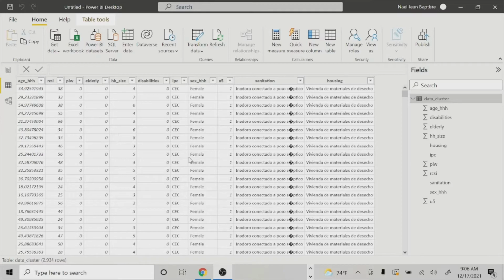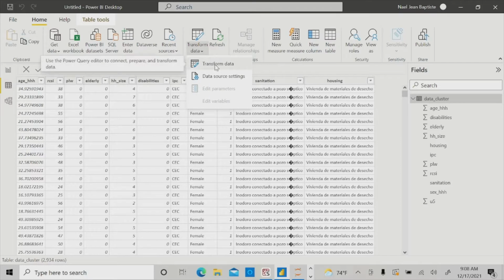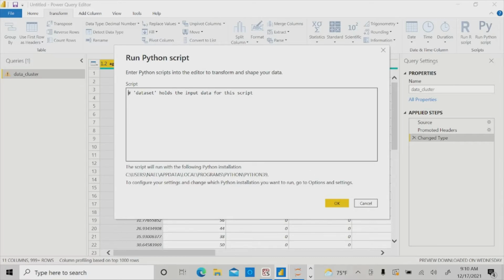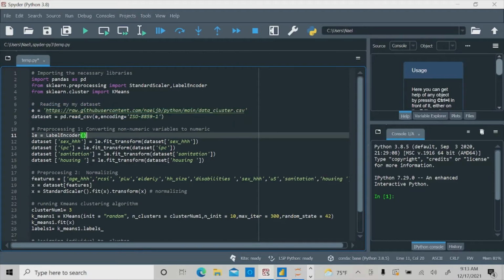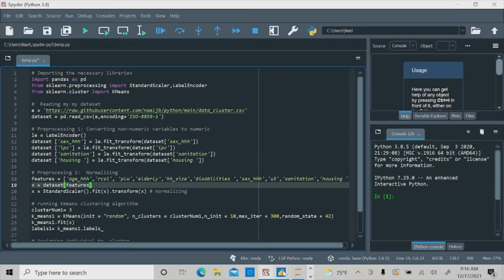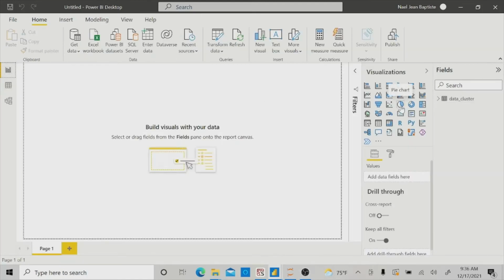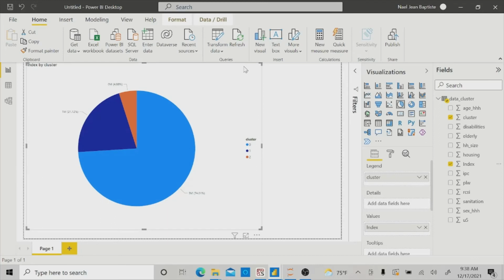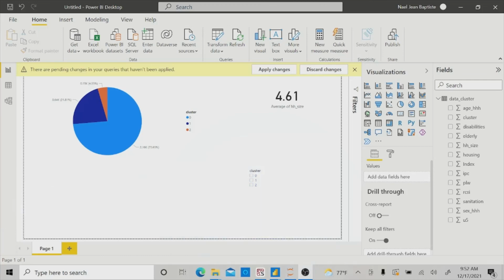Python Machine Learning in Power BI: K-Means algorithm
In this video I’m showing how you can run Python Machine Learning in Power BI.  I’m specifically showing how to  run the K-Means  which is a  clustering unsupervised  Machine Learning algorithm.